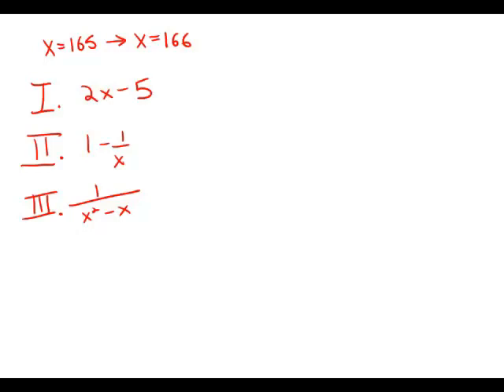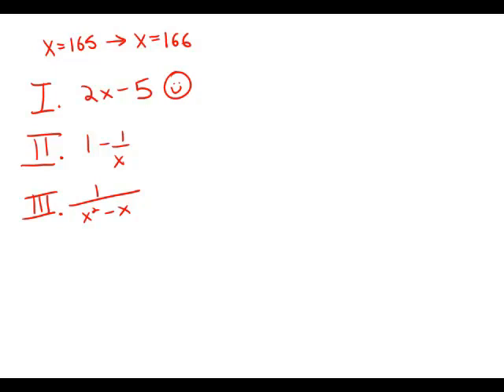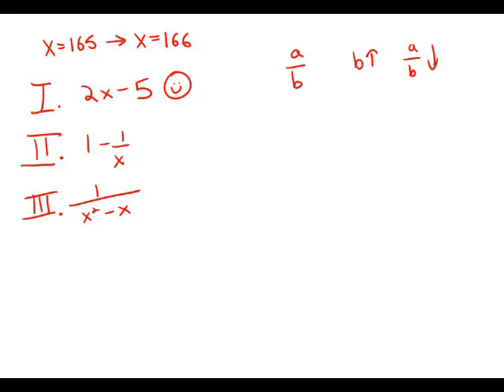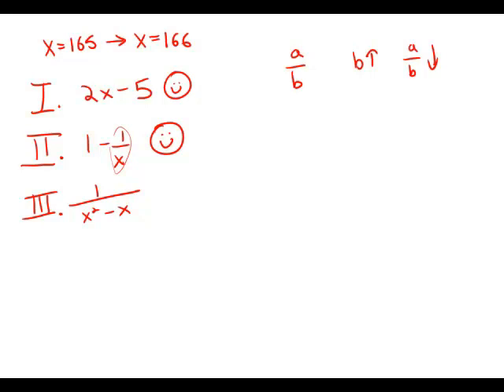GMAT Official Guide 13: Problem Solving 195